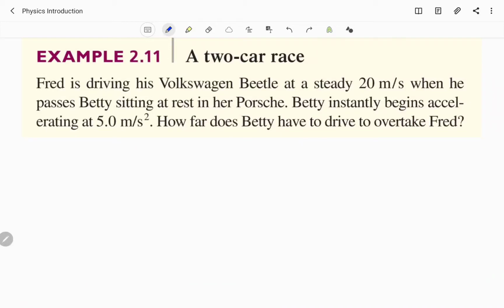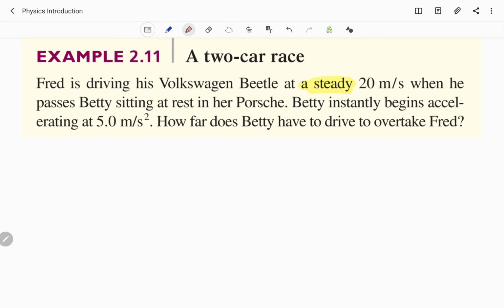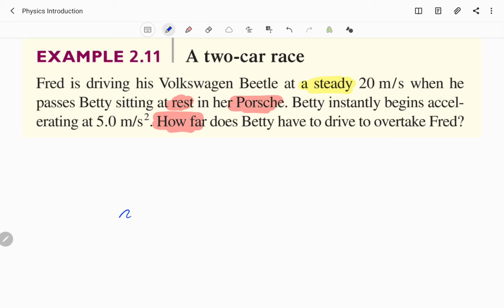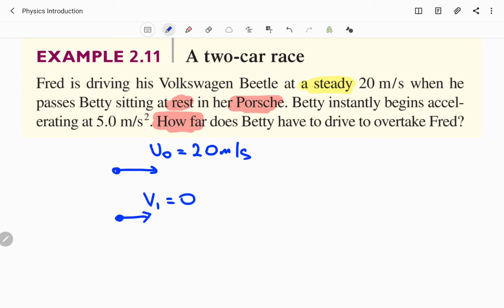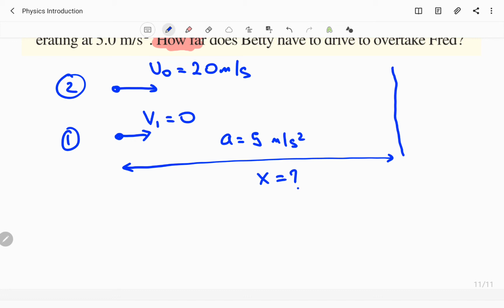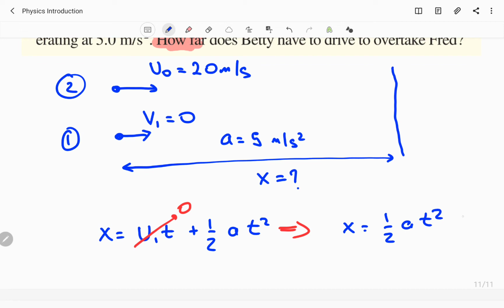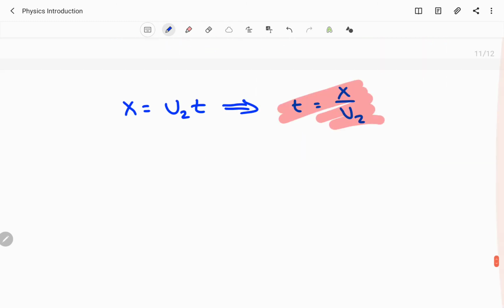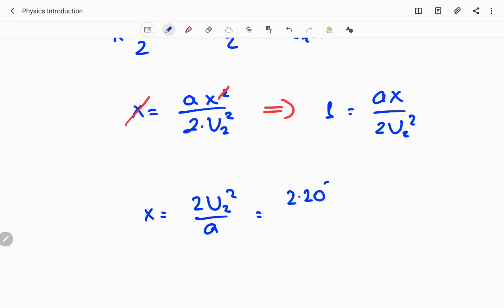Problem 3. Motion with Constant Acceleration